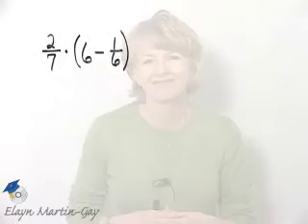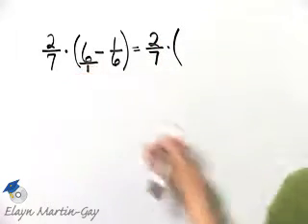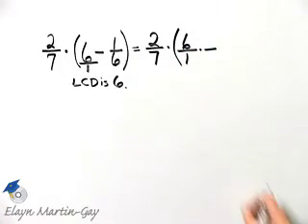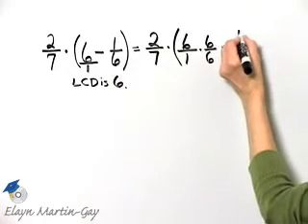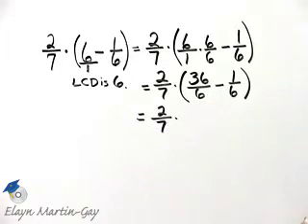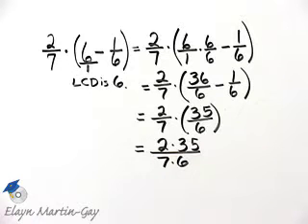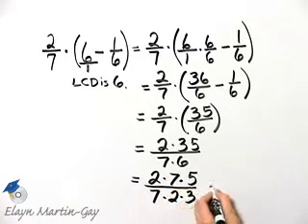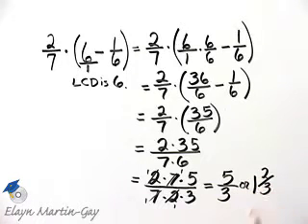Martin-Gay Basic College Math Ch 3 Ex 18